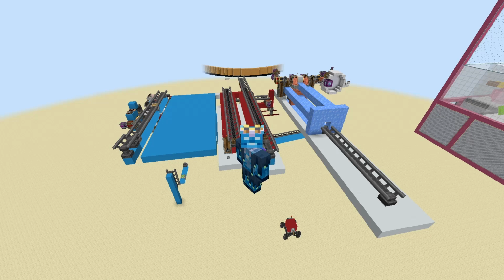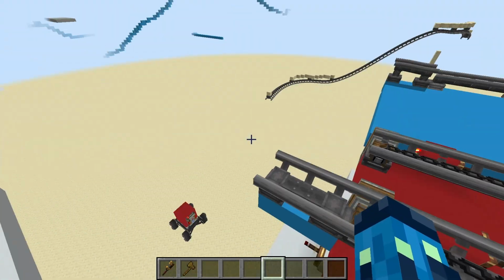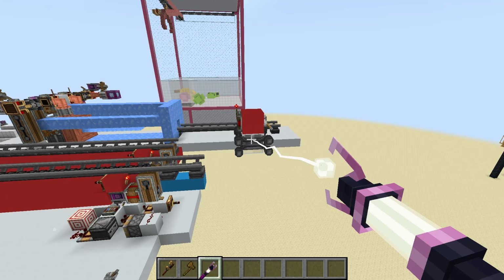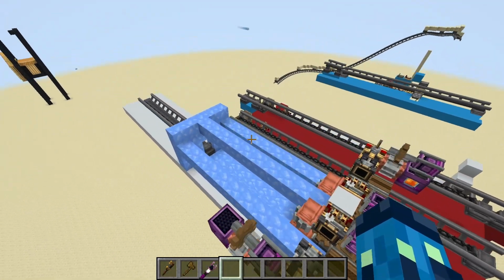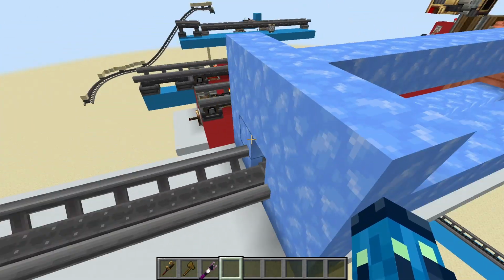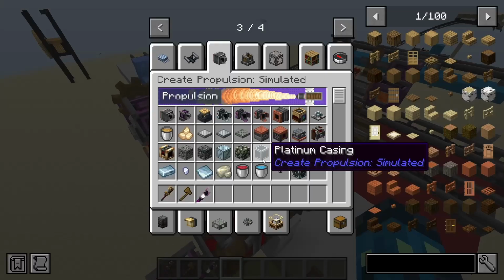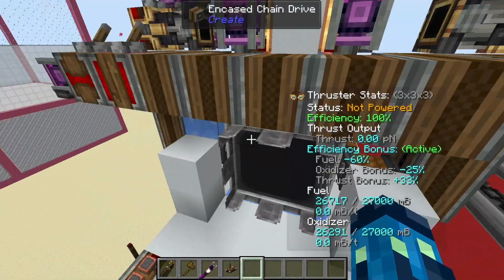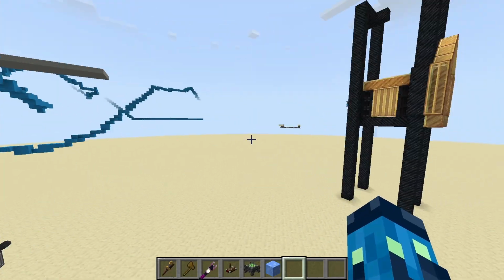3 Essential Create: Coasters Simulated Segments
Welcome back! In today’s video, I'm showing you 3 essential rollercoaster segments for building rollercoasters.

- Sir Cubic